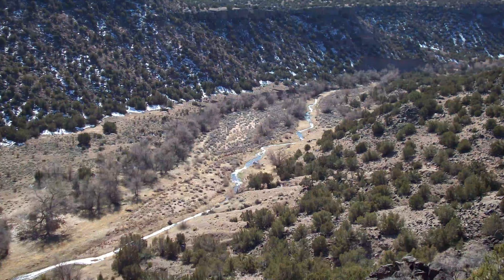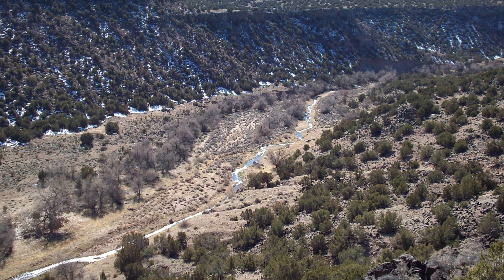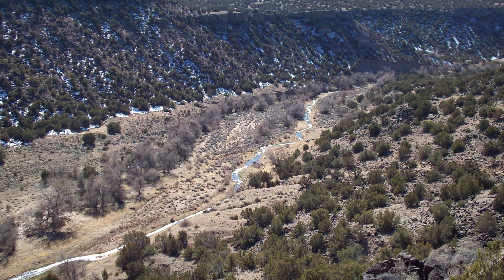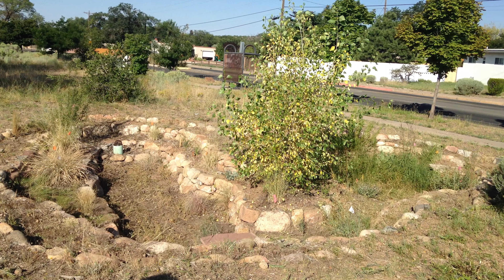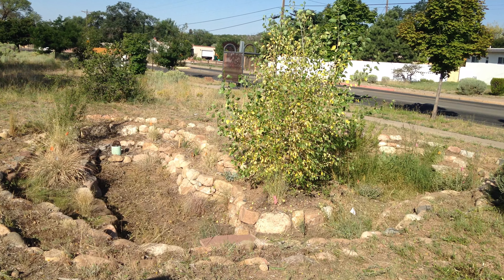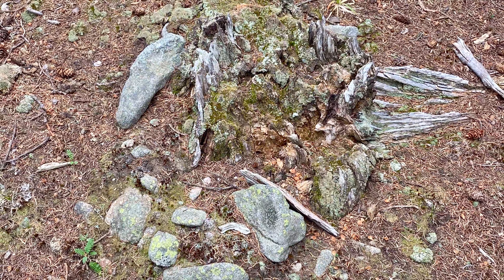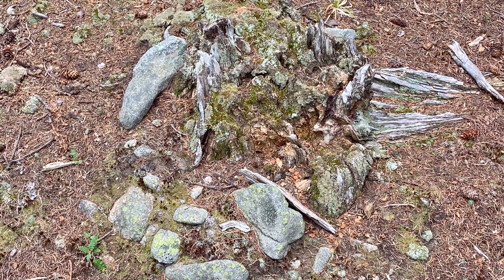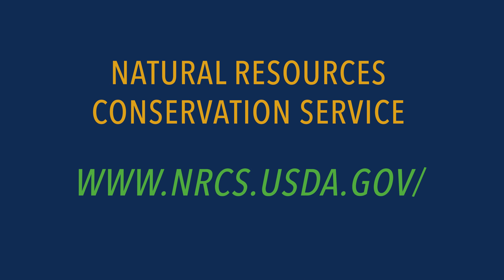Watershed Stewardship: Reading the Landscape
In this video we briefly discuss some guiding questions and practices that can help us honor and steward our watershed through reading the landscape:
- What’s the topography like? Is it steep, or flat? Which direction are the slopes facing?
- What kind of precipitation does the area get, and how does water collect and flow through?
- What’s the soil like? How much organic material is there?
- Is the soil bare, or is it covered with vegetation?
- Is the soil actively eroding?
- What kind of vegetation do you observe, is it dense or sparse, arid-adapted or more moisture-dependent? Annual or perennial? What’s the species diversity like?
- What kind of animals do you think would use this landscape?
- What landscapes are nearby? A trail, road, parking lot, or open field?
- What’s the land use history of the area? Was it previously overgrazed, mined, used for a dump site, or left to rest for decades?
- What’s the longer human history of the area?
- What is the time frame and budget you are thinking of? Are you trying to protect wildlife habitat, rehabilitate soil, store water, protect infrastructure?
- How do your local observations relate to phenomena occurring in other parts of the watershed? How do they fit into the trajectory of geologic history? How are your local observations related to local, regional, and even international environmental and political phenomena?

For more information about the Santa Fe Watershed Association, please